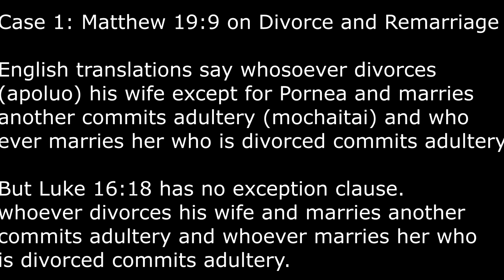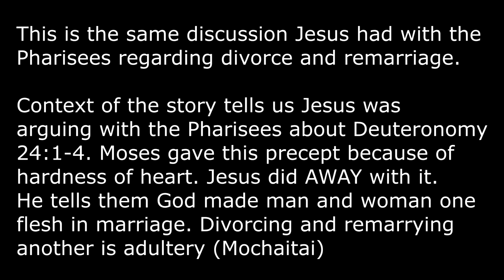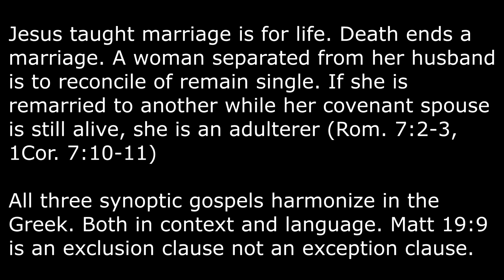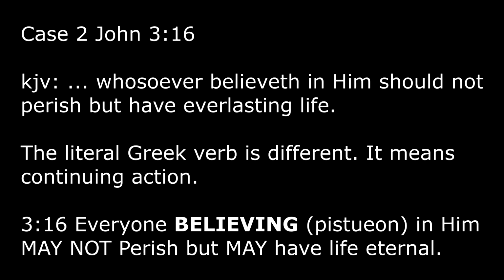Help for the NT English reader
Good news for us English readers.

There is a literal Greek to English translation of the NEW TESTAMENT
And there are noticeable differences which help clear up the confusing
passages. This is an extra tool that we can use so that we do not have to rely on others.